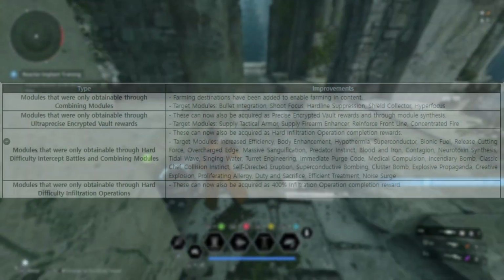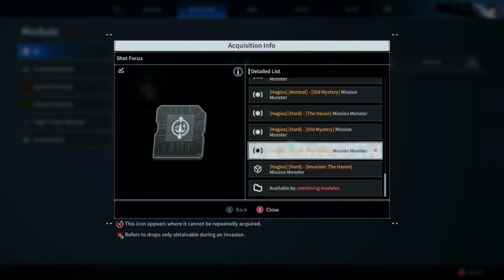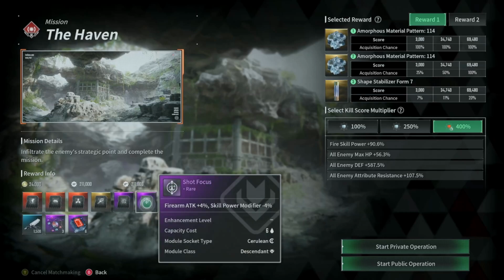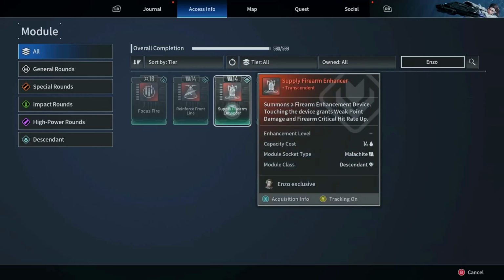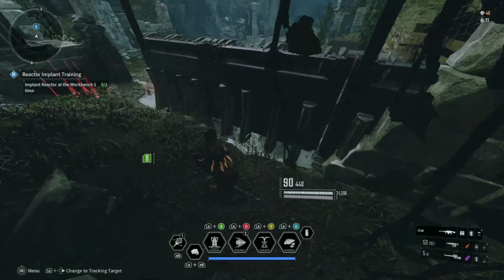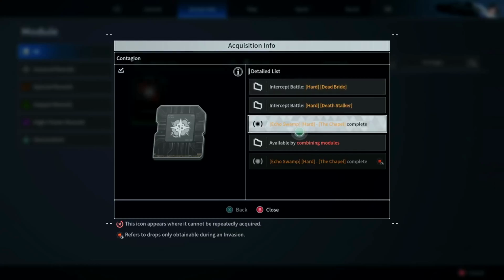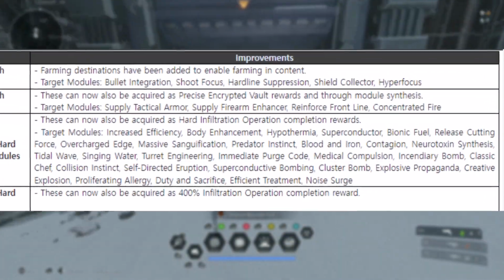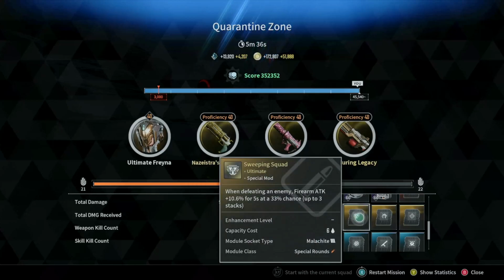FIRST DESCENDANT\ New Ways To Get RARE MODULES Shot Focus, Supply Firearm Enhancer, Contagion & More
Hey guys! This video shows FIRST DESCENDANT\ New Ways To Get RARE MODULES Shot Focus, Supply Firearm Enhancer, Contagion & More.
My First Descendant creator code is: WEDZ1956#7129
No obligation on your part, but if you support me or any creator, we receive 2% from your purchase according to NEXON’s creator’s program criteria which you can read from the official first descendant subreddit page via the second link below.
0:00 Intro
0:21 Shot focus & other rare modules
2:43 Enzo modules
4:17 Transcendant modules farm
5:46 Hard infiltration modules
6:46 Freyna 1 Phase Pyromaniac

TFD FARM
UPCOMING UPDATE 1.1.6
IMPORTANT TFD RESOURCES AND TOOLS
COMPENDIUM